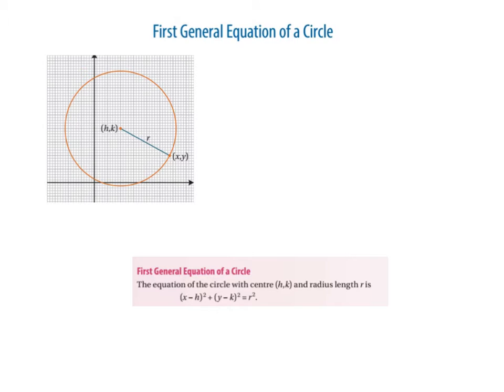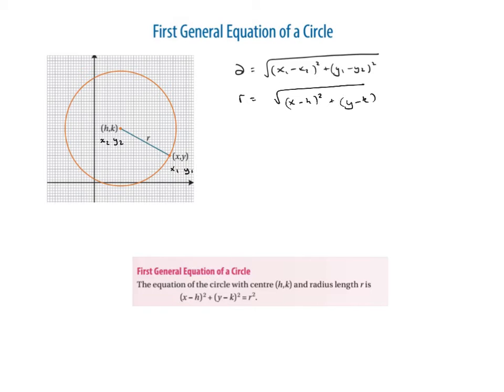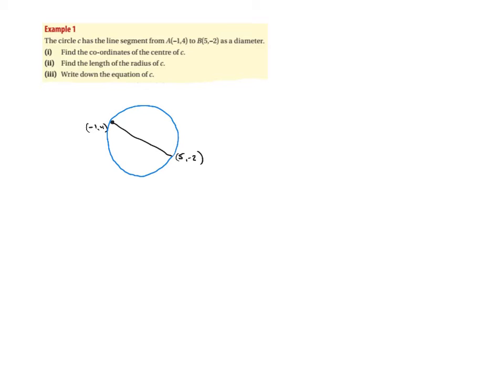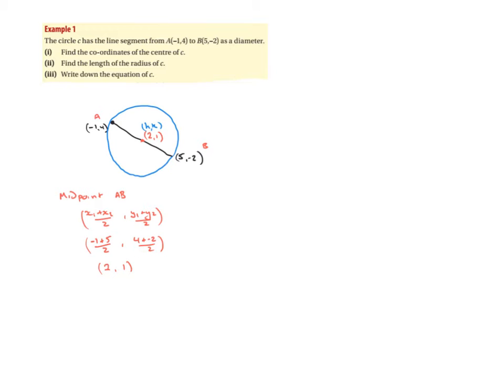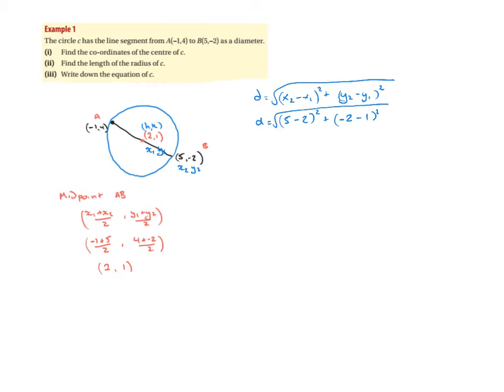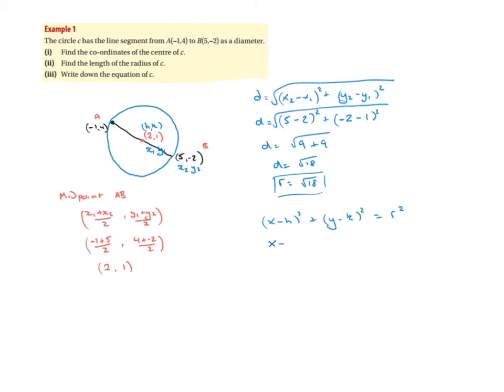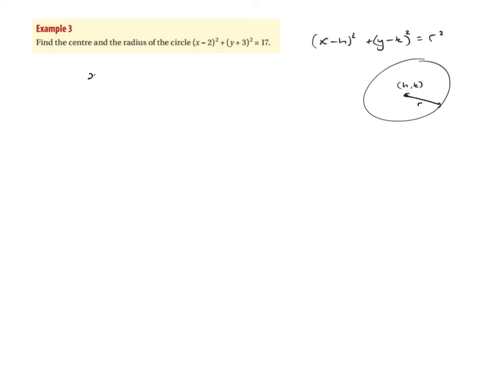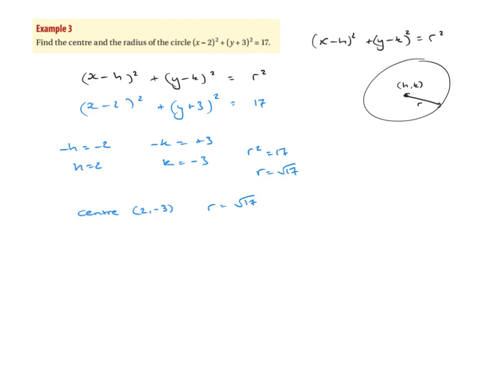20.2 First general equation of the circle